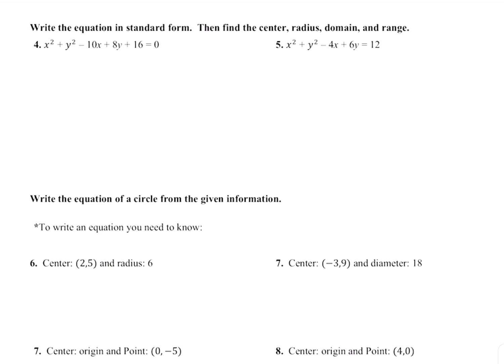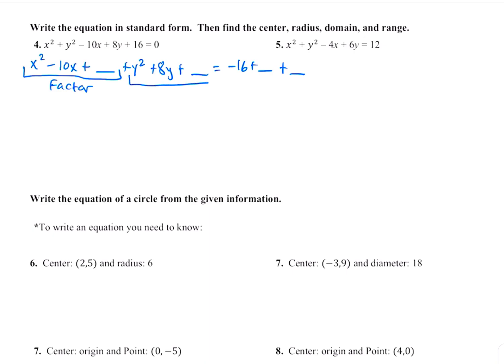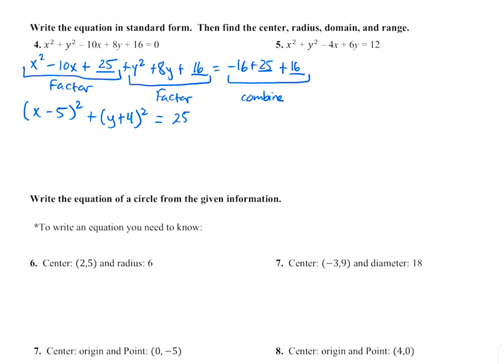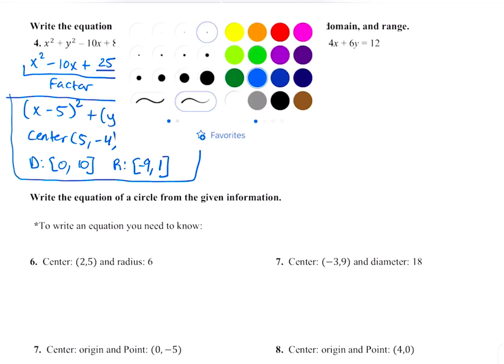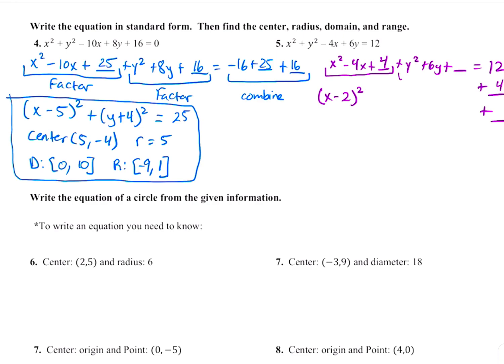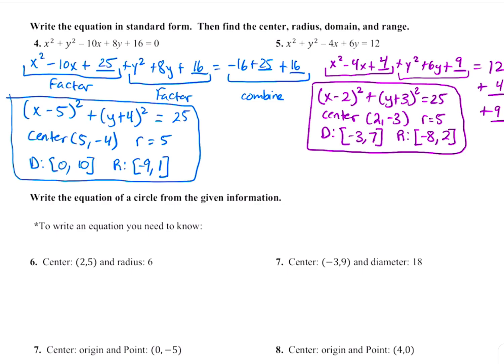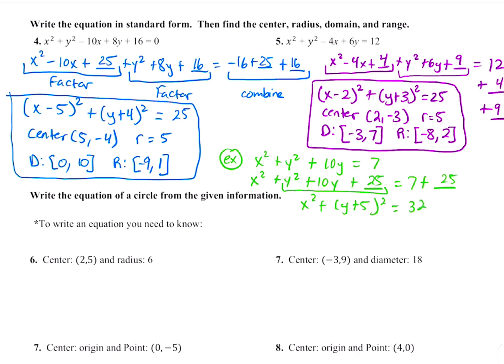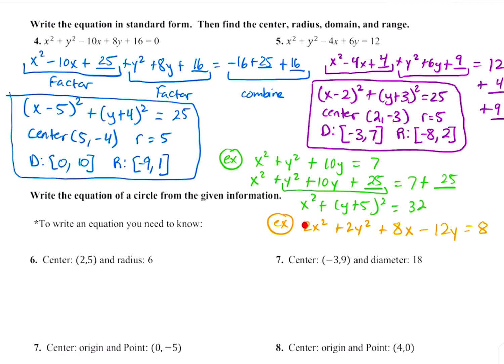Honors Ch9-3 Part C - Rewriting Equations into Standard Form by Completing the Square